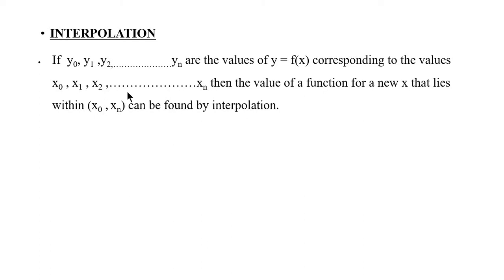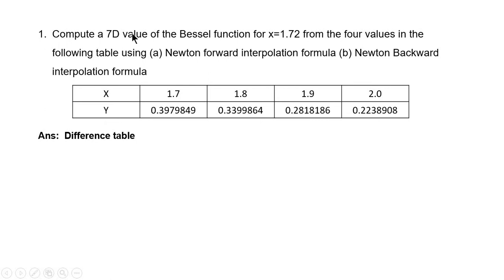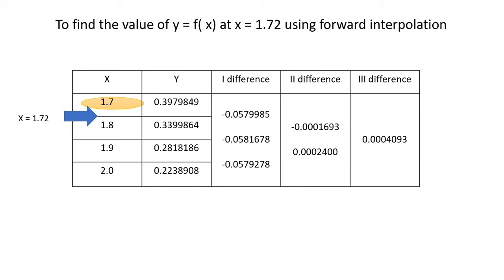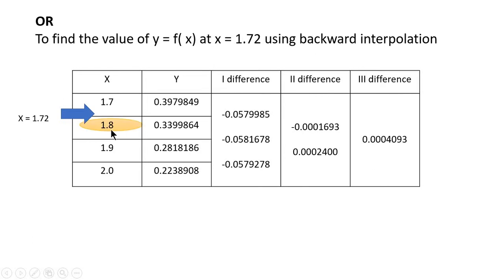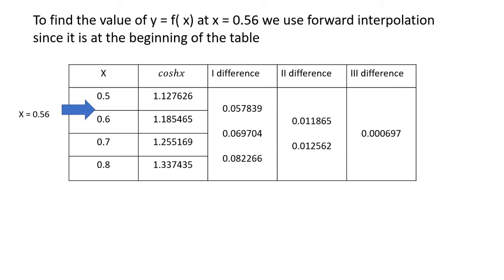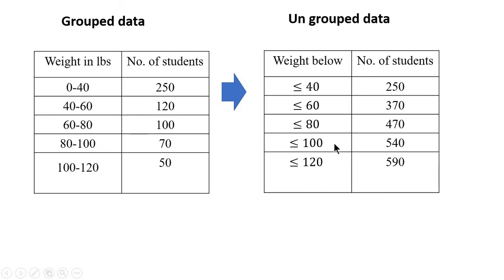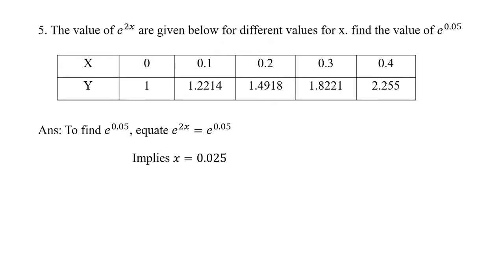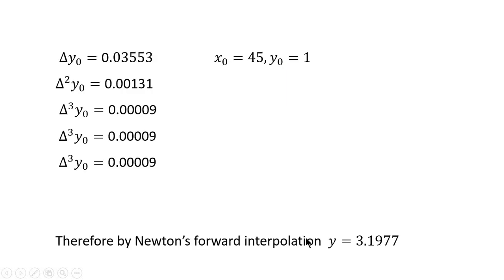L3 | Newton forward and Backward interpolation | KTU | S4